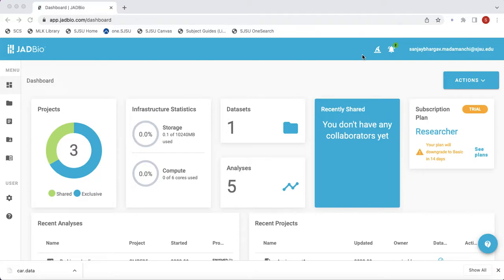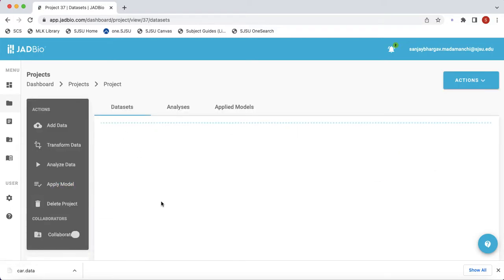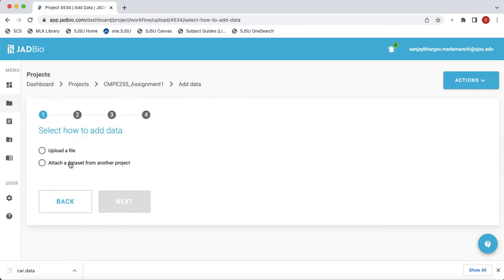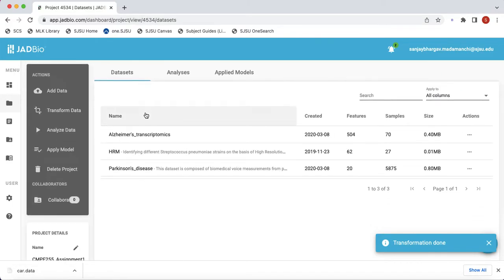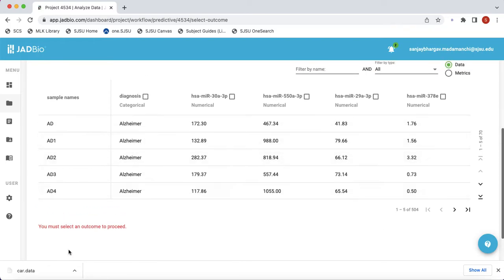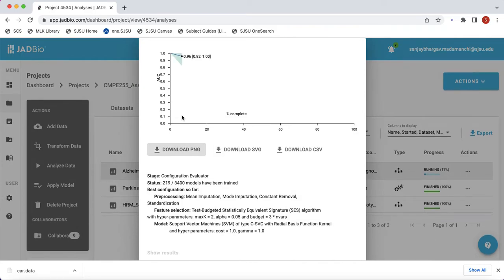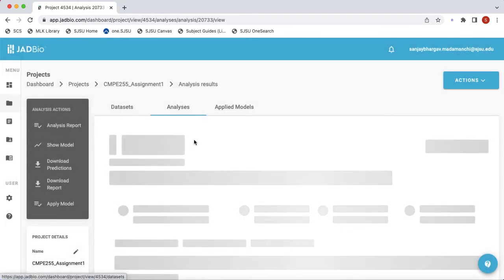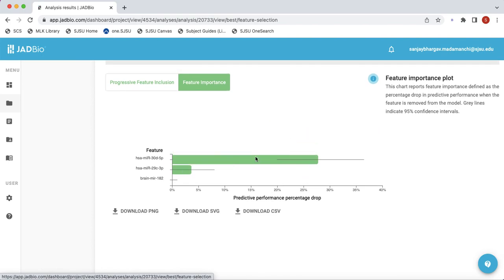Using JADBio to create end2end ml project